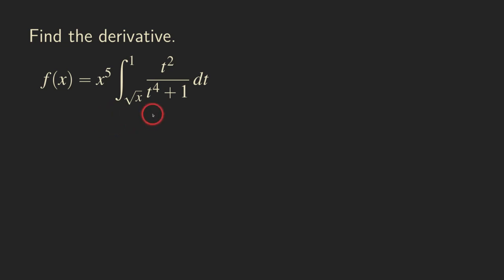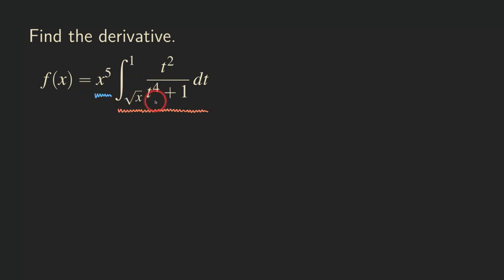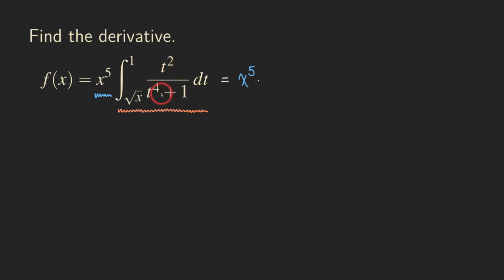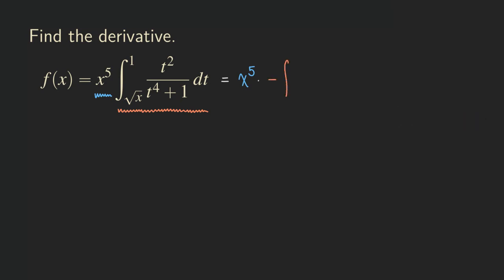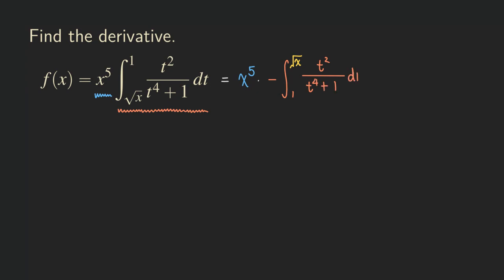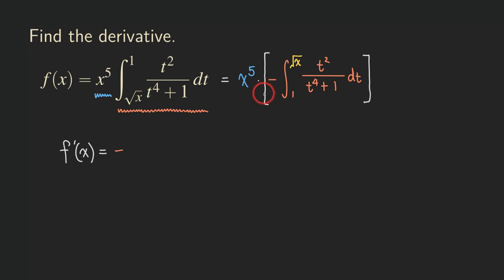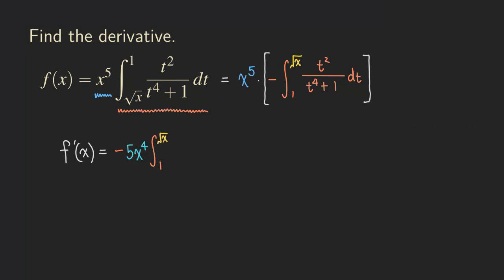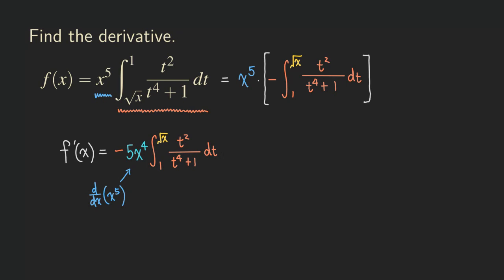Fundamental Theorem of Calculus (FTC) Part 1 - Product Rule?! | Glass of Numbers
In this video, we are finding the derivative of a function defined in the form of an integral. To do this, we use the Fundamental Theorem of Calculus (FTC) Part 1 to differentiate the function. This function involves a product of a power function and the function in the integral form. So product rule was used!